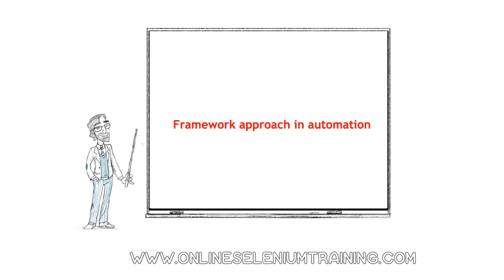5. Framework approach in automation - [Online selenium Training]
Framework approach in automation